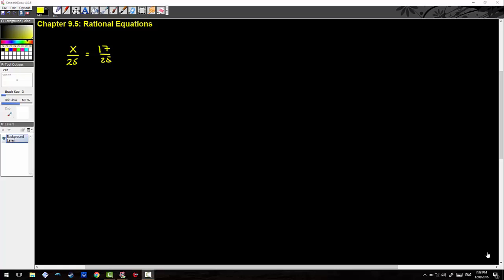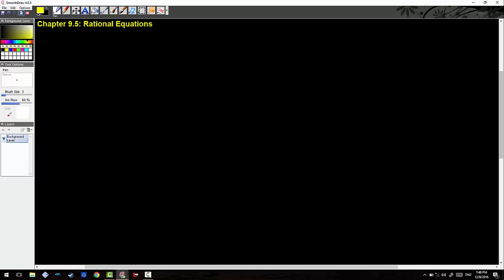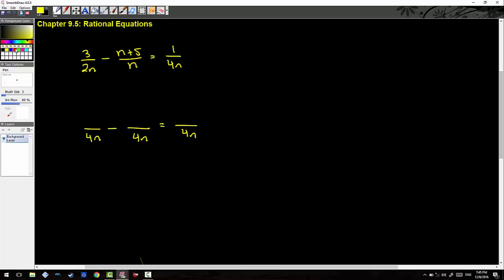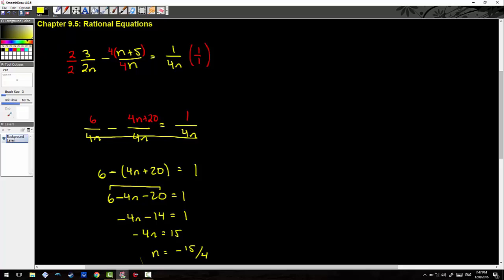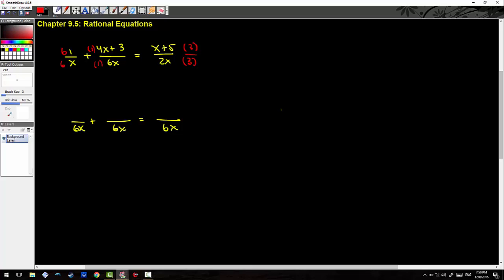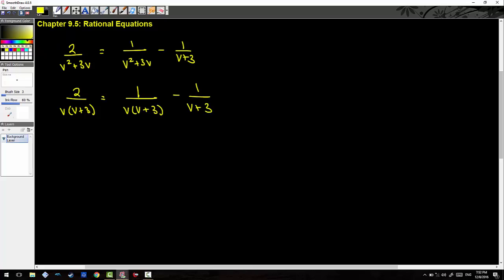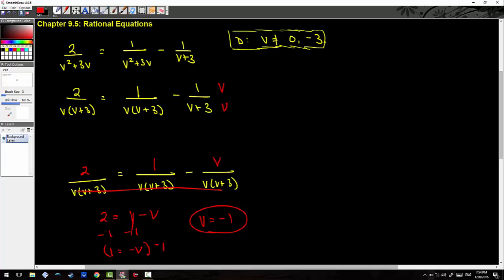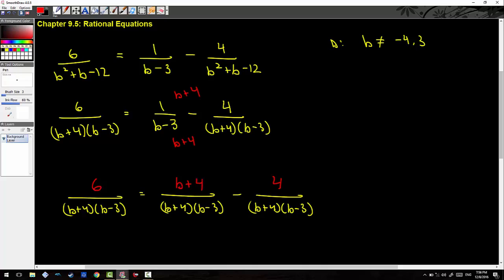Chapter 9 5 Rational Equations